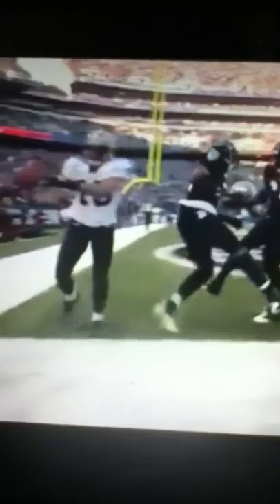Lance Moore amazing TD 2010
Sand that's a catch